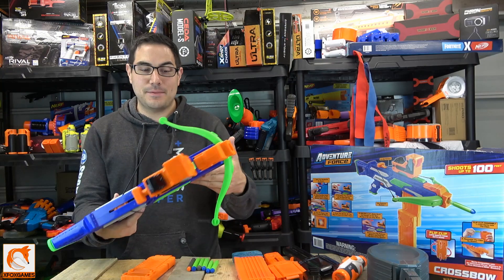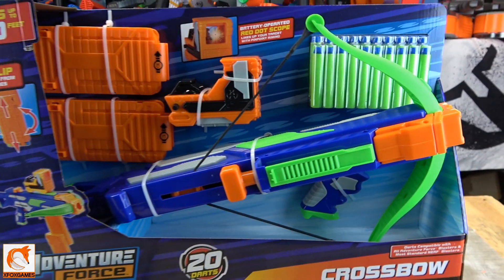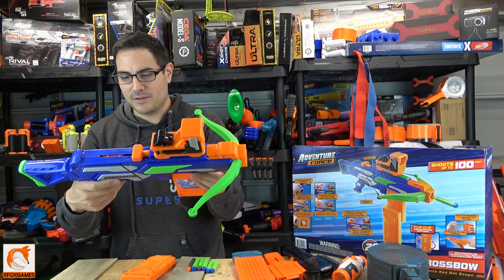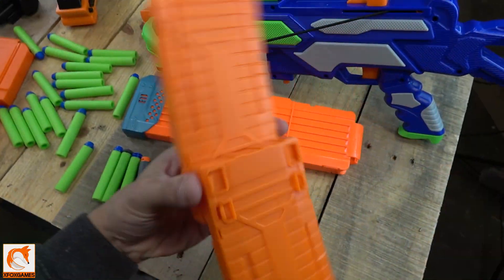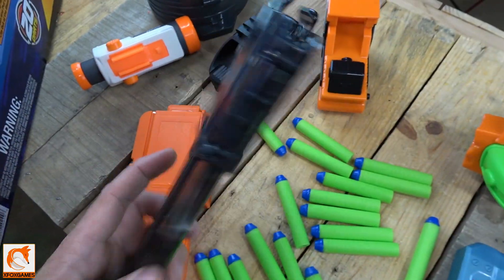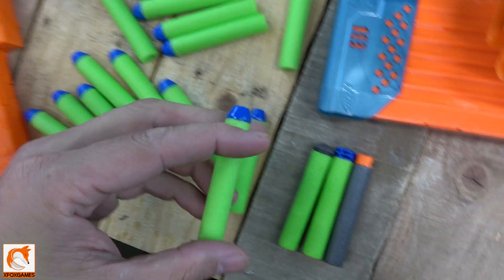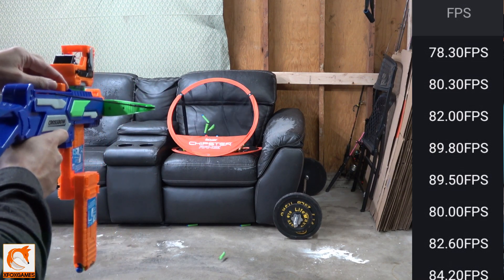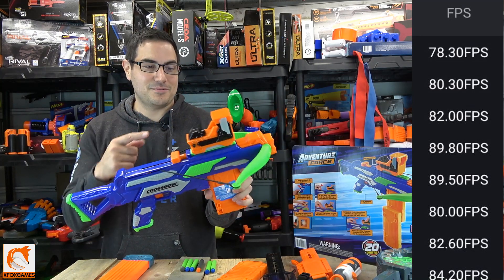REVIEW - Crossbow Adventure Force Red Dot Scope SWEET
We've passed this at our local WalMart a few times, but finally decided to get it because I really wanted to try another crossbow type blaster, as well as get the Adventure Force RedDot sight as I have yet to have one like it that will fit the Adventure Force Line. Now, coming in at $20 bucks, its on the cheap side for blasters that shoot 85-90fps, and come with a few accessories. Other brands of this caliber would run you around $35 or more.